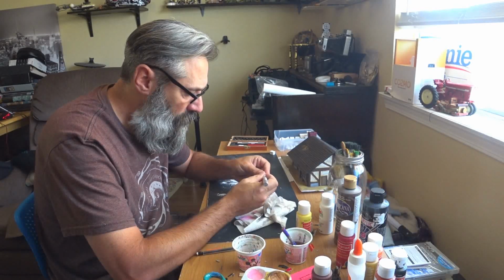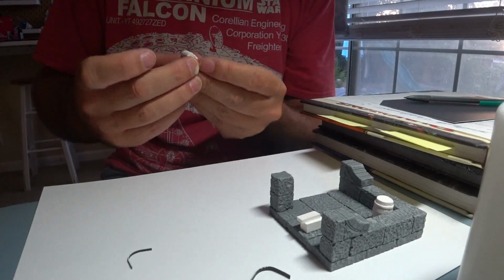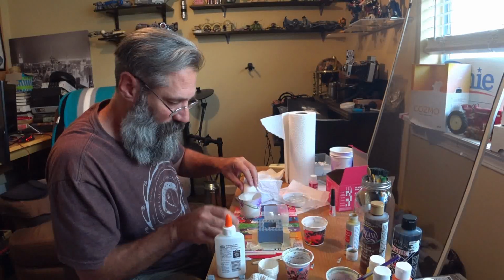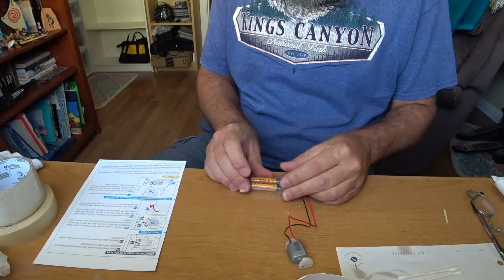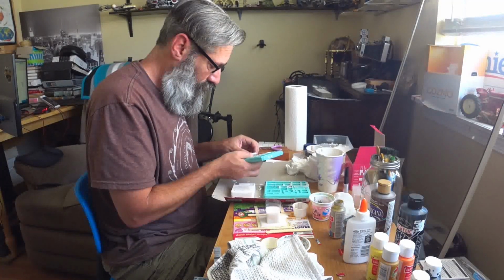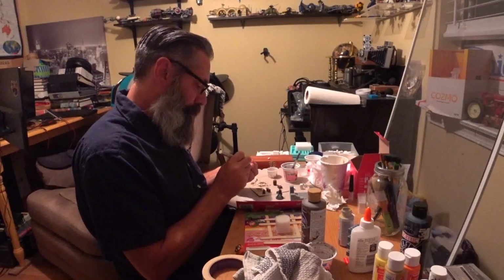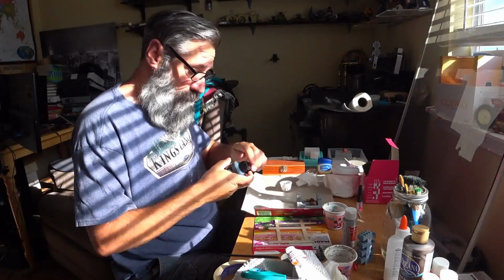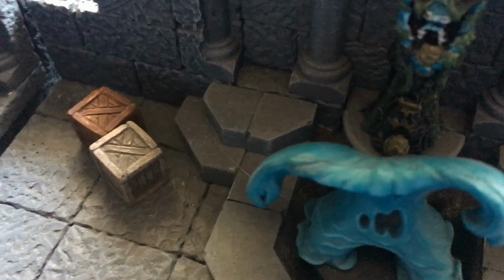2023 AnC D&D Crafting Dungeon Accessories.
In this video I build several dungeon accessories for decorating a D&D tabletop dungeon, including treasure chests, crates and barrels.

00:00 intro
00:59 hirstarts.com
01:20 sculpting plaster
01:43 treasure chests
02:28 making a mold
03:00 vibrating table
04:00 painting
05:28 completed items
06:19 credits